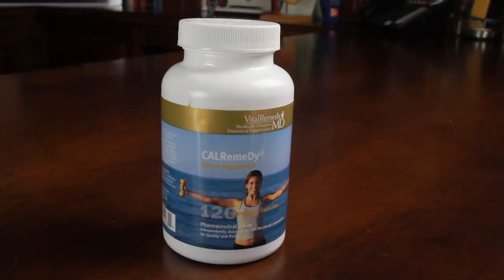Video Production Company, Florida, Videographer, Videography, orlando, stuart, saint lucie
We serve the entire USA.

We can produce your promotional video either at your location, or in our studio.  We can use one of our spokes persons to represent your company on your website.